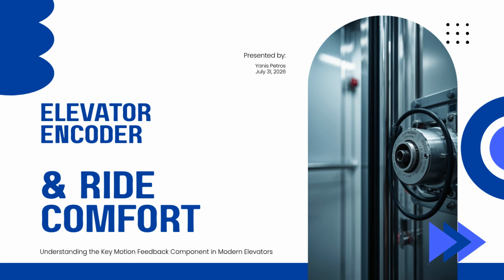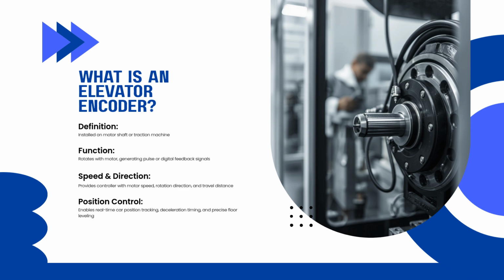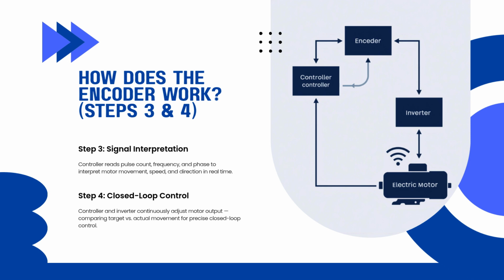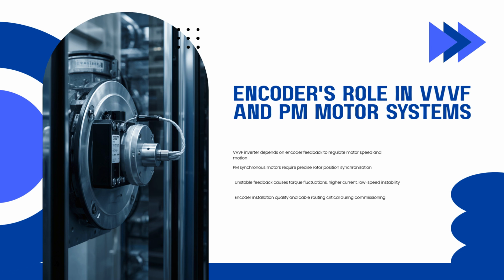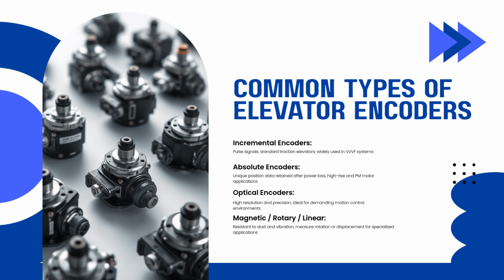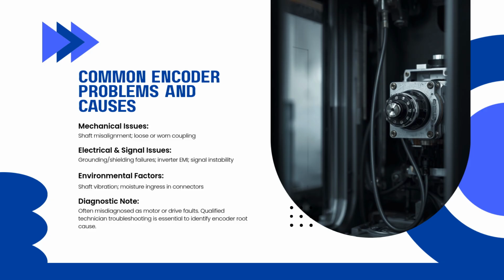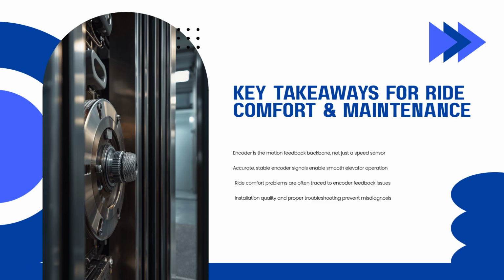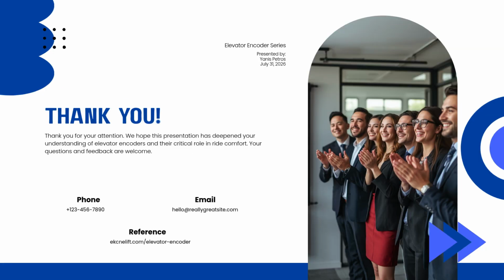What Is an Elevator Encoder and Why Does It Affect Ride Comfort?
Reference article: EKCNE Elevator Encoder Guide

This video explains what an elevator encoder is and how it works in modern traction elevator systems. An elevator encoder provides real-time motion feedback for the controller, helping calculate motor speed, travel distance, car position, deceleration timing, floor leveling behavior, and PM motor synchronization.

The video also covers how encoder feedback affects ride comfort, VVVF elevator control, permanent magnet synchronous motor systems, low-speed stability, repeated re-leveling, vibration, delayed door opening, and commissioning problems.